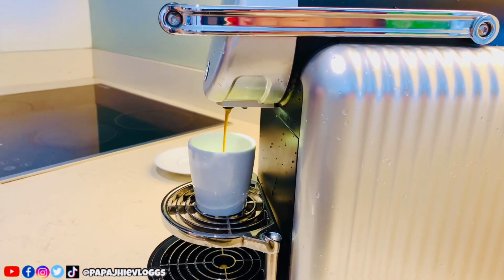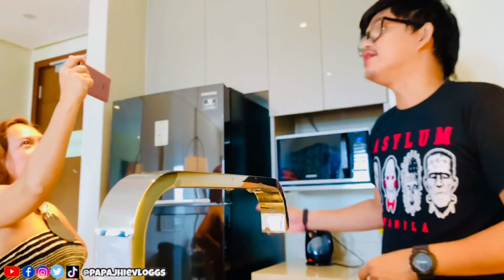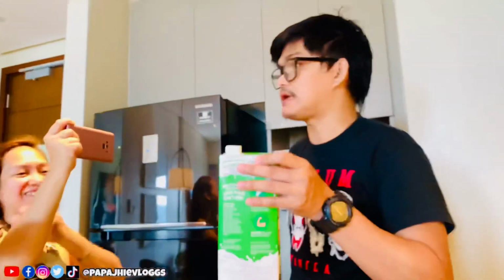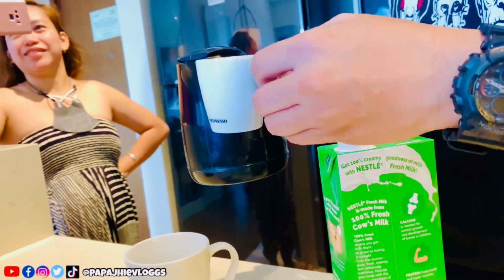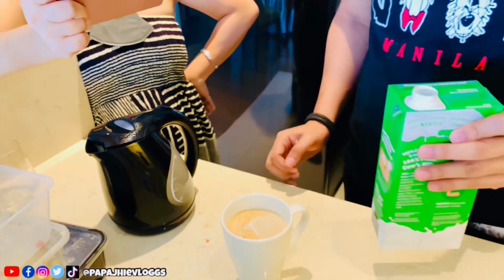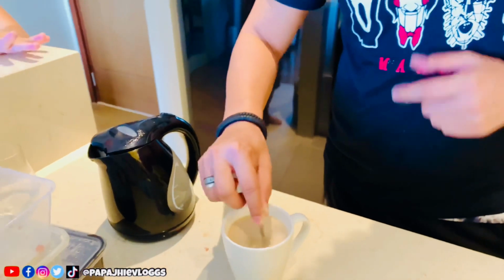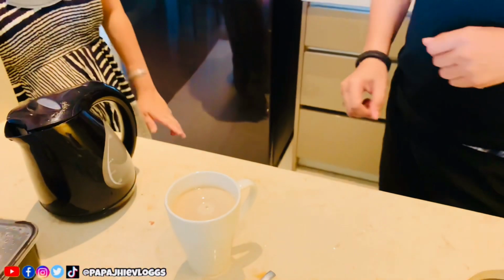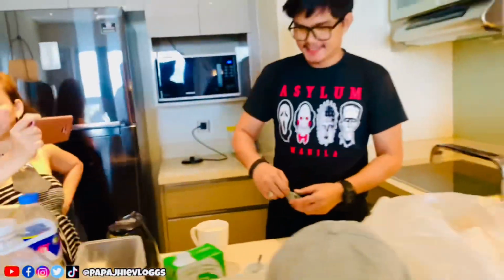HOW TO MAKE COFFEE LATE @ DUSIT THANI HOTEL DAVAO | W/ @madayawmum @KingBokyo | NO EDIT 😅👌